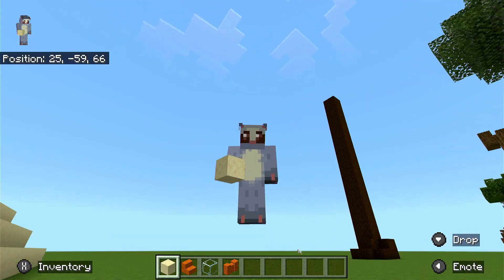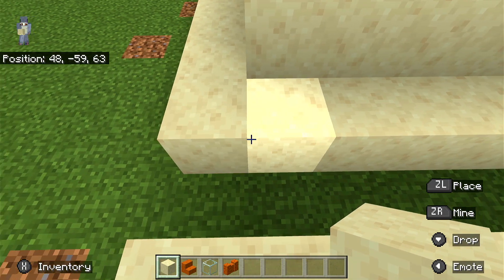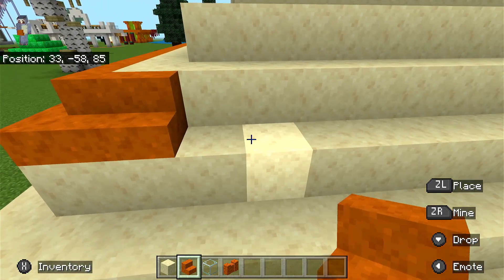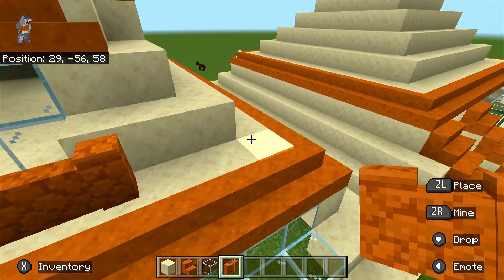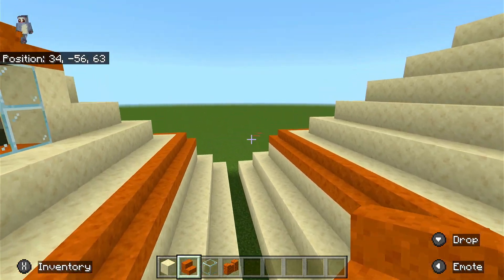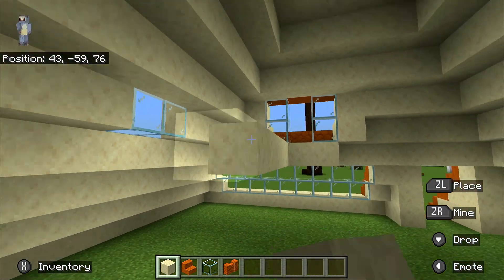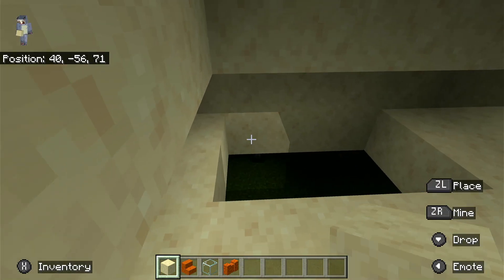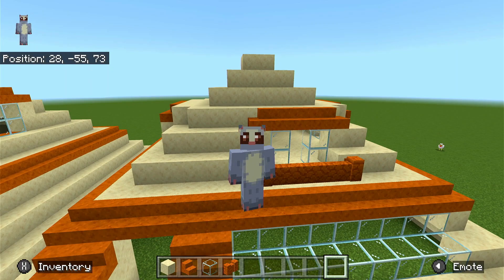How to build a house in the Desert!